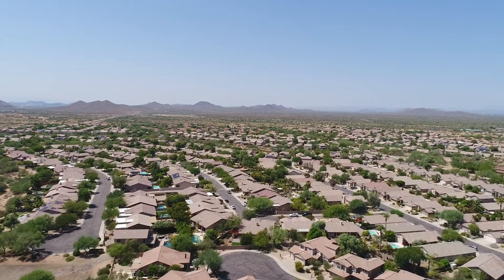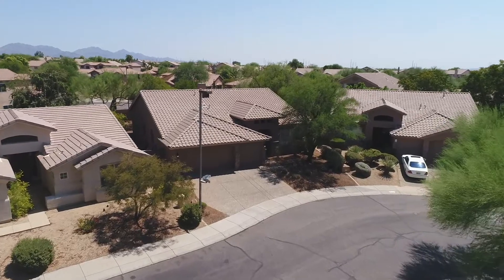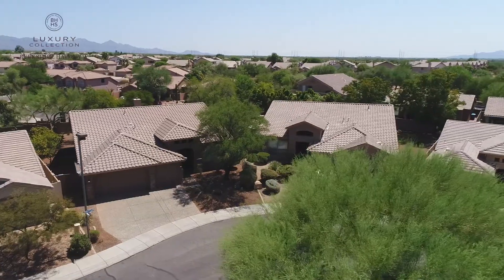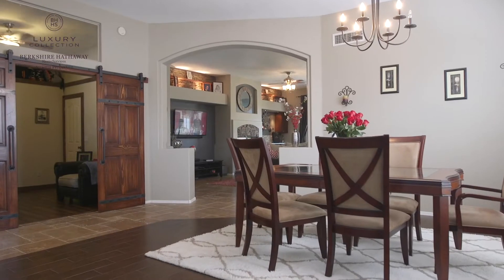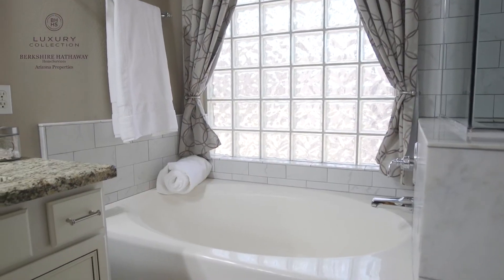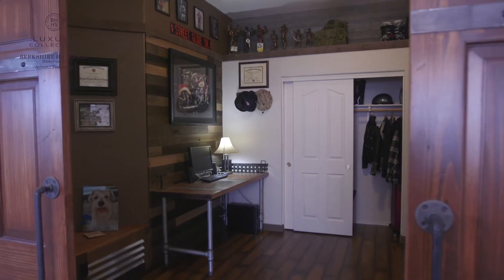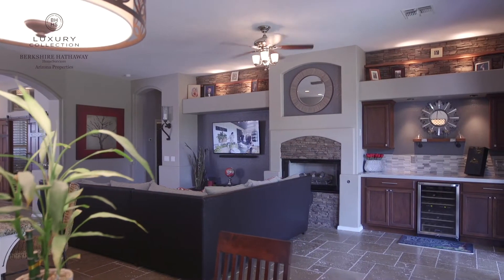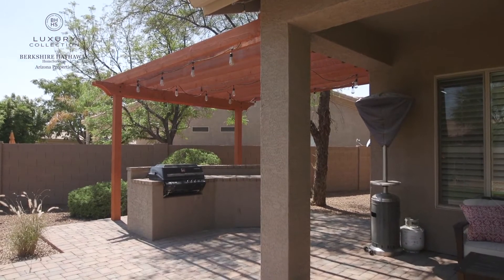Allison Cahill & Partners Luxury Properties Tatum Highlands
Coming Soon In Tatum Highlands Newly Remodeled With Tumbled Travertine, Wood Tile Floors, Barn Doors, Custom Bar with Wine Fridge, Pergola, Gorgeous Kitchen With Large Island With Wainscoting
Mid $400's 4/2 2,230 sq ft.